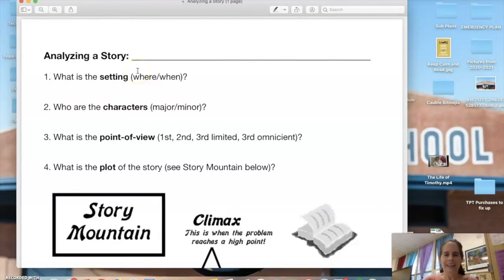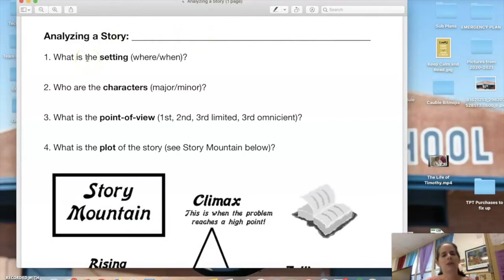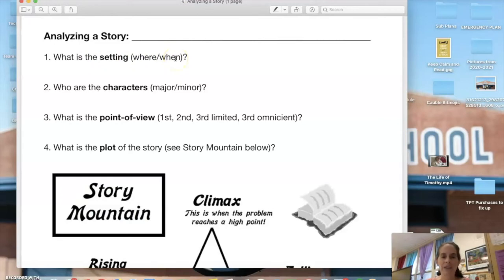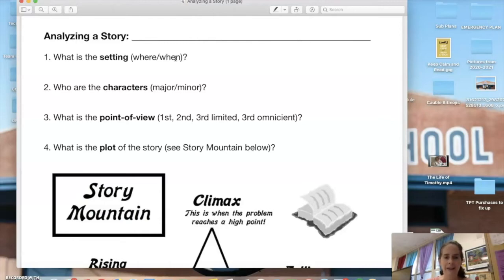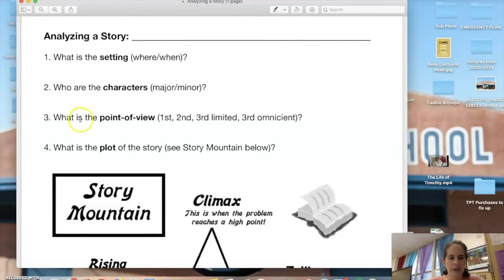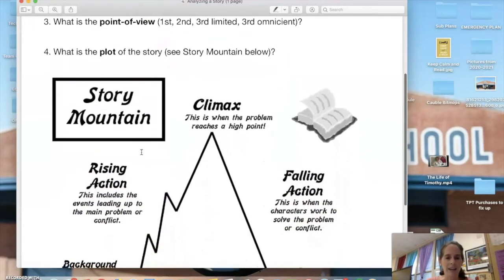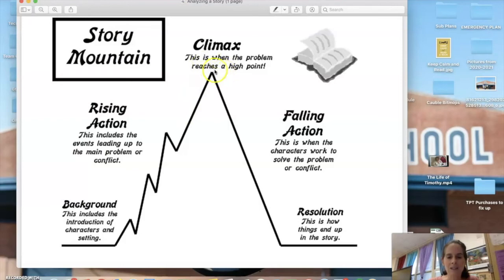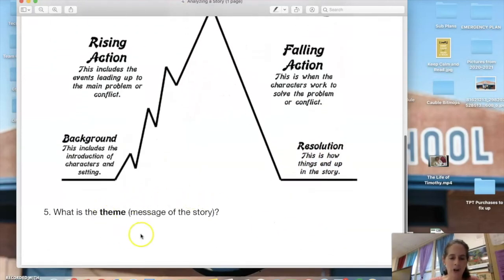Story Analysis Tutorial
This is a short tutorial explaining to students how to fill out a story analysis form.  It reminds them about the story elements and parts of a plot.